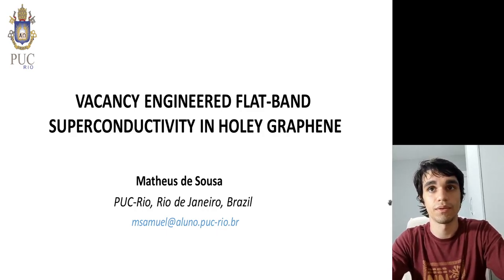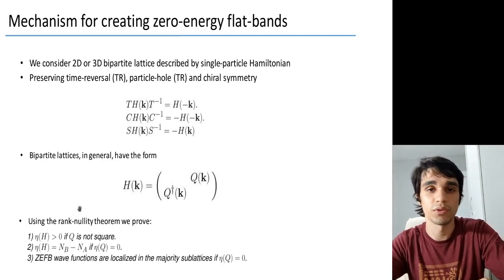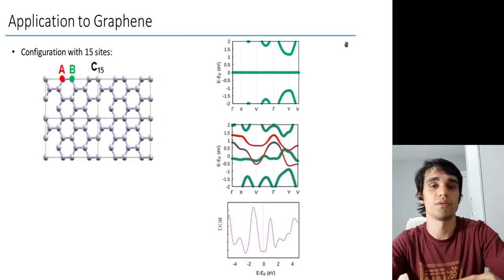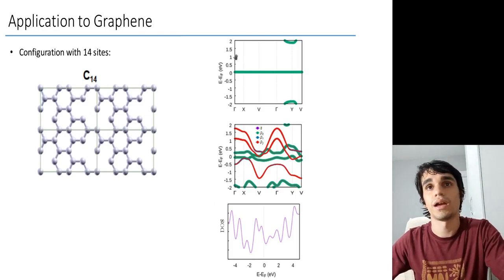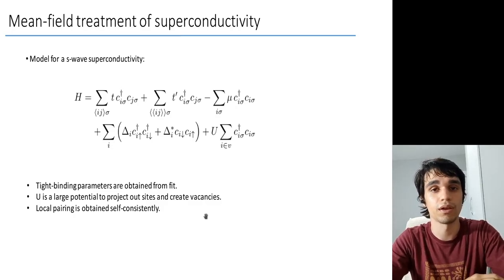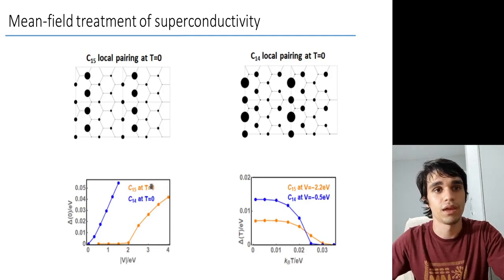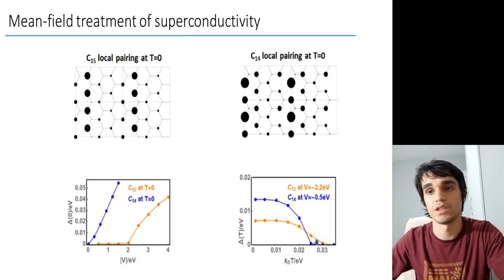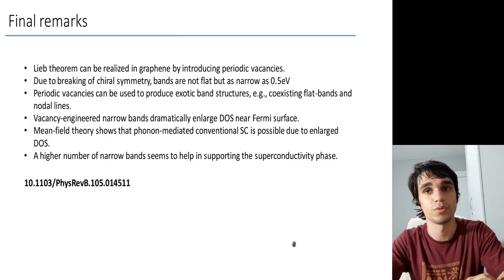Vacancy-engineered flat-band superconductivity in holey graphene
Reference:
Matheus S. M. de Sousa, Fujun Liu, Fanyao Qu, and Wei Chen
Phys. Rev. B 105, 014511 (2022)